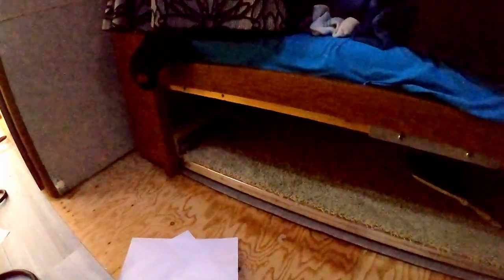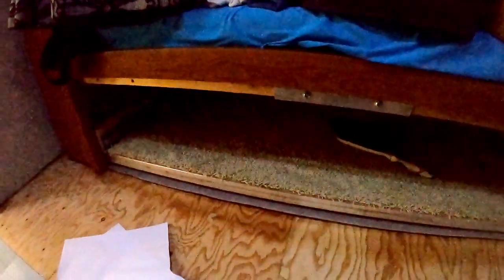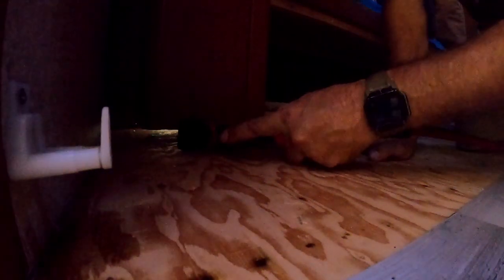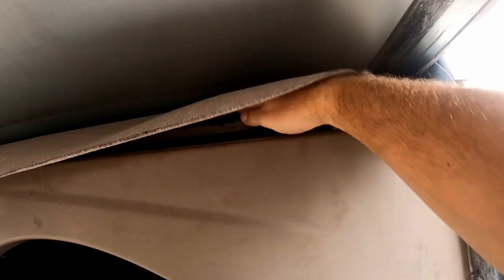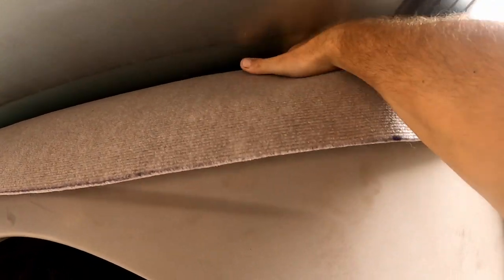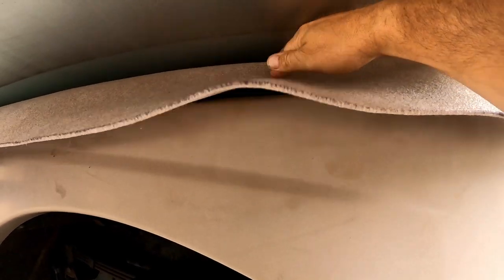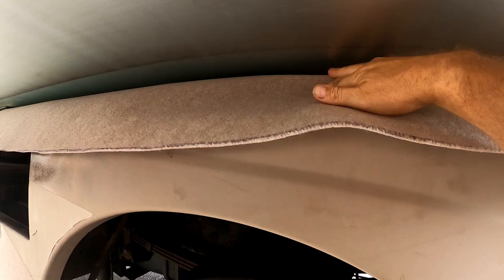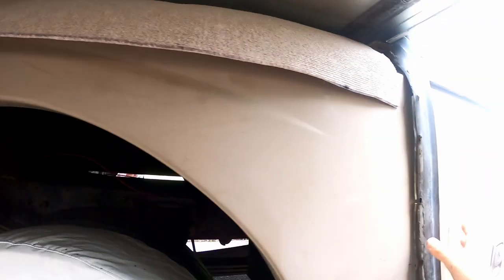Replacing the RV SLIDE CARPET - RV RENOVATION | S2-E9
After we pulled out all of the RV carpet the RV slides would get hung up a bit when moving in and out. That is because there is a slide guide on the sub floor and it is made of wood. Without the carpet on the guide the aluminum of the slide would drag right on top of it. We made the decision to replace the carpet on the guides for better operation. Another step in the renovation process, but this will help the slides operate properly.

Winner announced on November 30th in the comments!

We recently launched our own merch on our website. Please take a look.

Camco RhinoEXTREME 20ft RV Sewer Hose
Aqua Pro 20847 Standard Regulator
15 Amp Male to 30 Amp Female Dogbone Adapter RV Electrical Converter Cord Cable(15A Male to 30A Female)

Not Keep Your Day Dream, Not Less Junk More Journey, But RV Life or Full Time RV, But RV Lifestyle, or any other but RV like that. This is a rv video / adventure day RV video but it is me and my family traveling the country!!